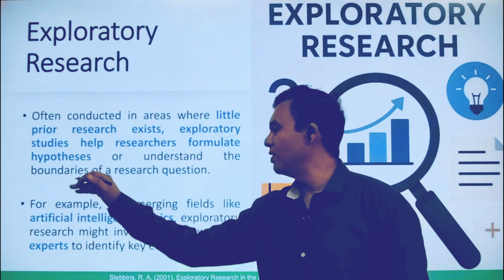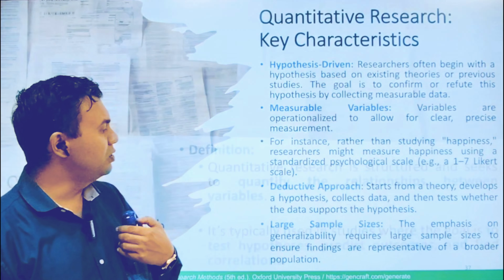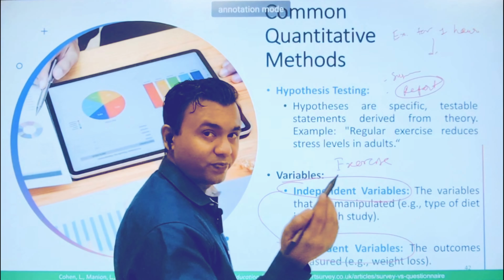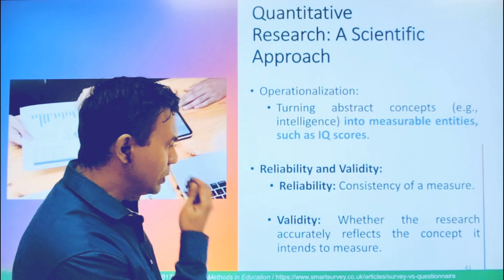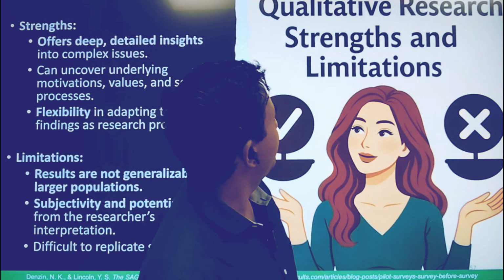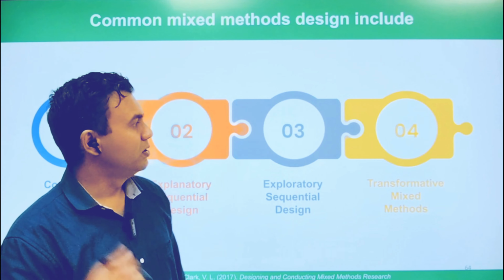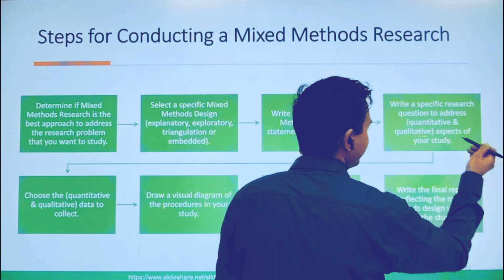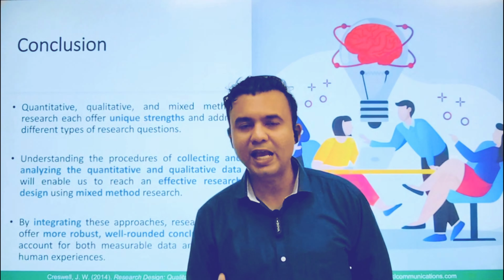✅Qualitative vs Quantitative vs Mixed Methods | Choosing the Best Research Method Explained!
➡️ YouTube Description:
Unlock the fundamentals of Qualitative, Quantitative, and Mixed Methods Research in this beginner-friendly yet comprehensive guide! 🎓

In this video, you will learn:
✔ What each research method means
✔ Key differences, strengths, and limitations
✔ When to use qualitative vs quantitative
✔ How mixed methods combine the best of both
✔ Real-world examples and tips for researchers

Perfect for PhD scholars, master’s students, educators, and anyone preparing research proposals or journal papers.

If you’re confused about which research method to choose, this video will help you make the right decision confidently and academically!